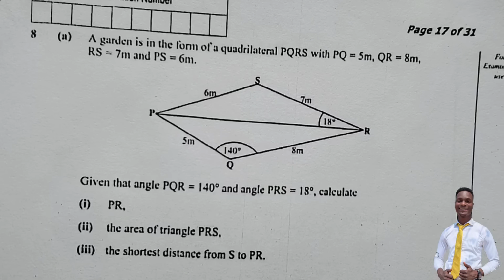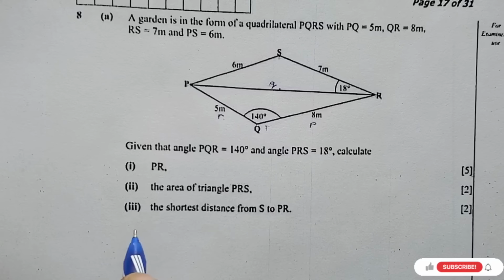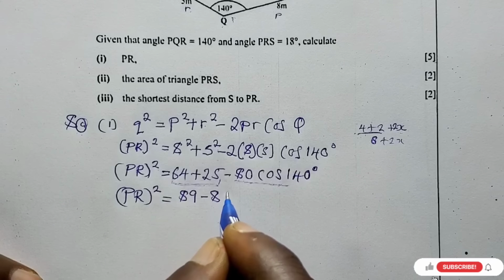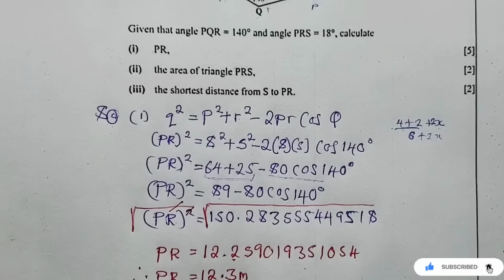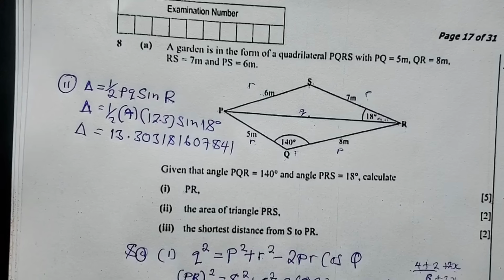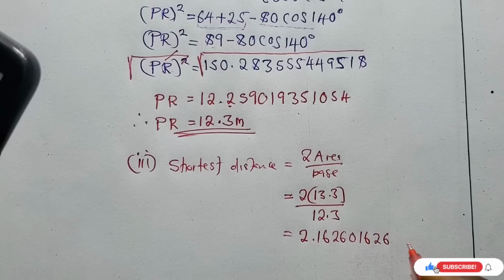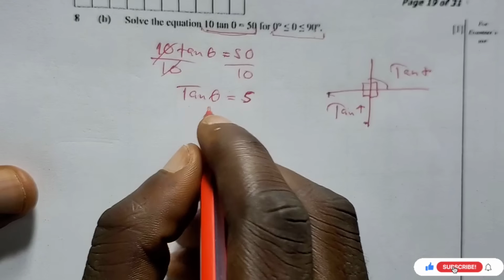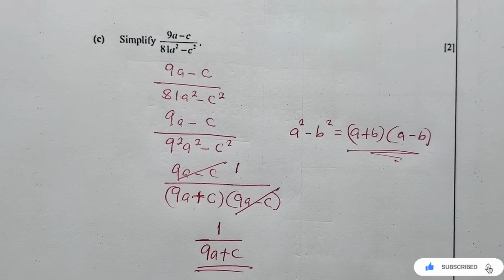Mathematics Paper 2 2025 GCE – Trigonometry Made Simple!(Official)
Confused about Trigonometry in your 2025 GCE Mathematics Paper 2? 🤯 Don’t worry — we break down the most challenging trig questions step by step to make them simple and easy to understand. Perfect for last-minute revision and boosting your exam confidence! ✨

🔹 Learn key Trigonometric identities
🔹 Solve past paper–style questions
🔹 Get tips to avoid common mistakes

Watch now and turn “confusing” into “simple” before your exam! ✅